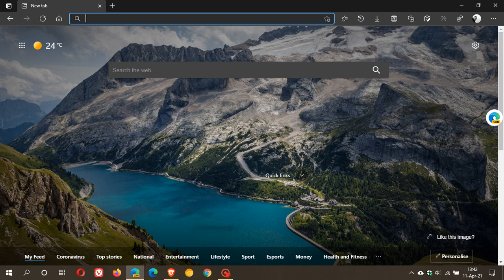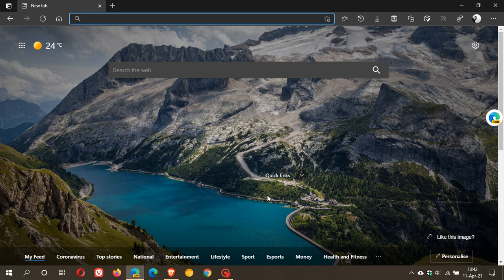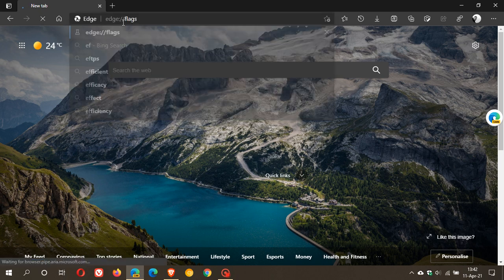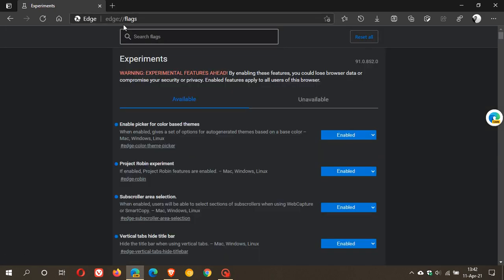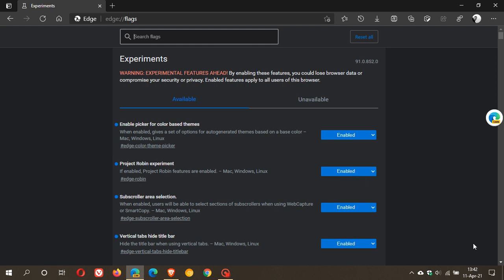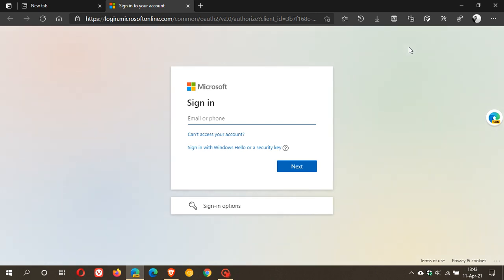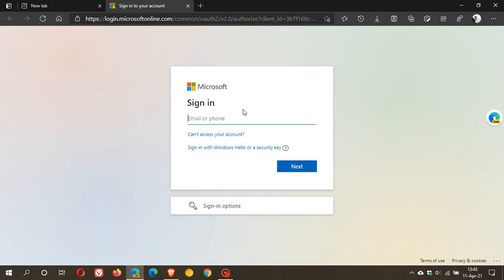Project Robin comes to Microsoft Edge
I hope you enjoy this video. A new flag has shown up in Edge Canary called Project Robin. At present there is not much information available.